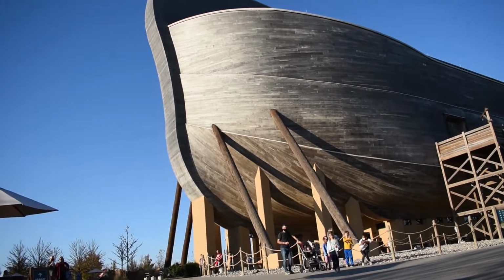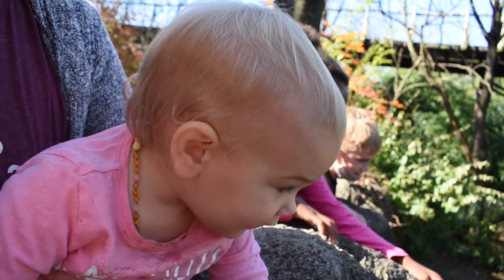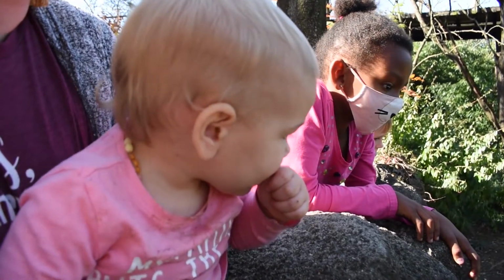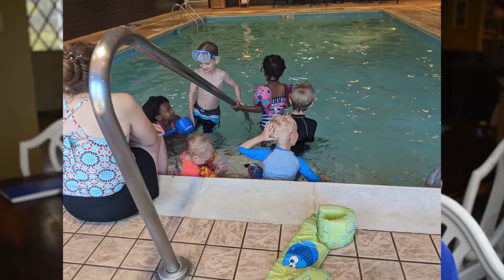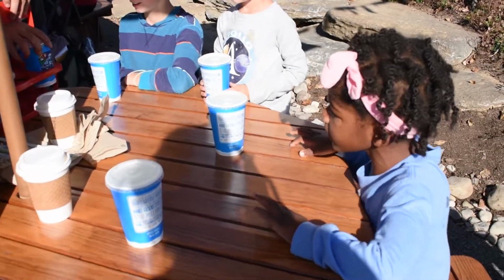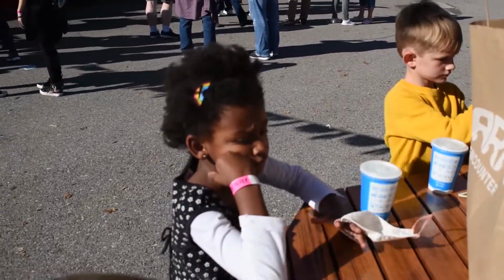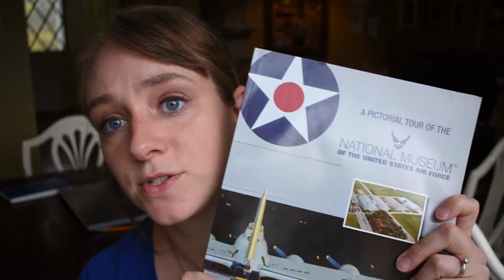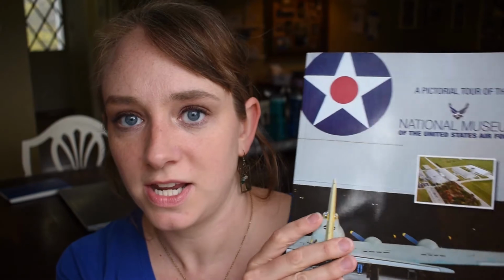MOST BANG for your BUCK || cost effective LARGE FAMILY VACATION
We recently went away for a week with seven of our kids, and I'm recapping some of the ways we got the most bang for our buck in planning and booking our large family vacation. Here are my 8 tips for getting the most vacation for your money!

Facebook.com/addingupaddingtons

Our camera

Jonathan & Katie
Hadassah - 16
Gavrel - 9
Declan - 7
Josianah - 6
Kavannah - 5
Annorah - 4
Carsten - 3
Elyonah - 1